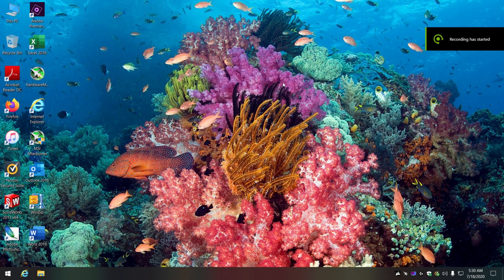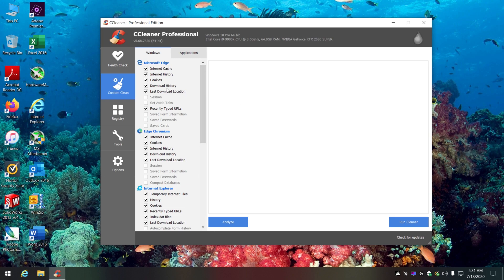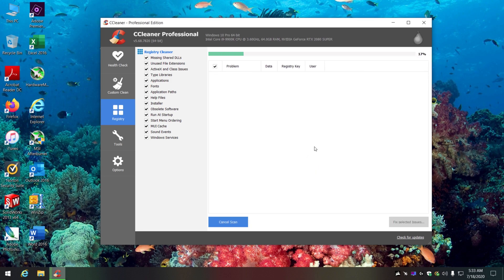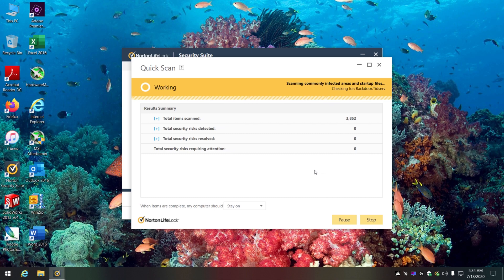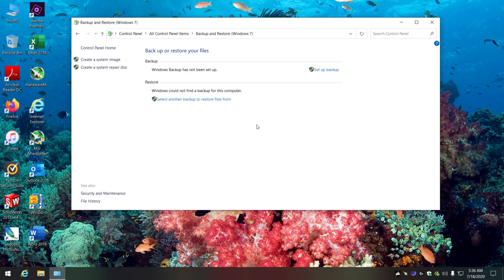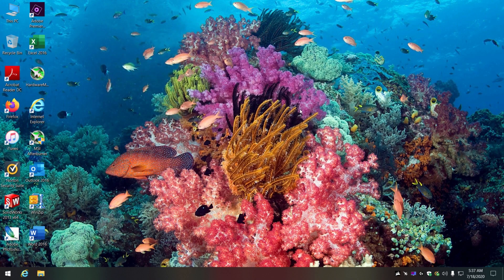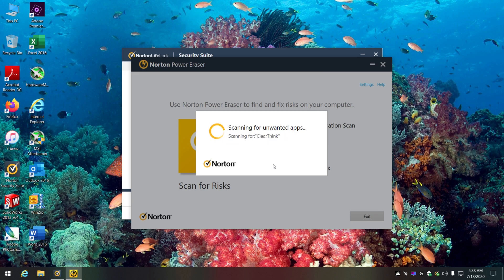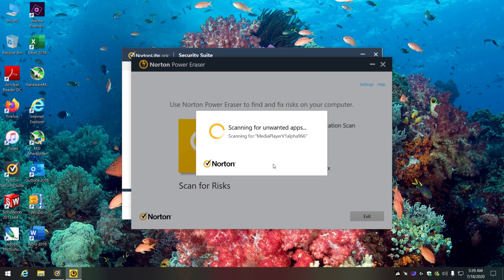PC Maintenance Windows 10 | How to Free up Space | Virus Scan | Improve Gaming & System Performance